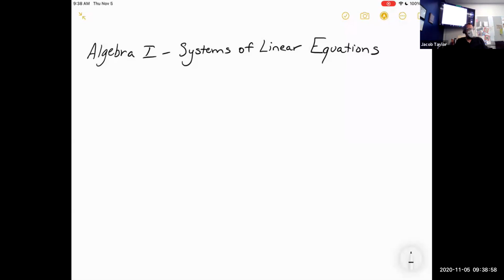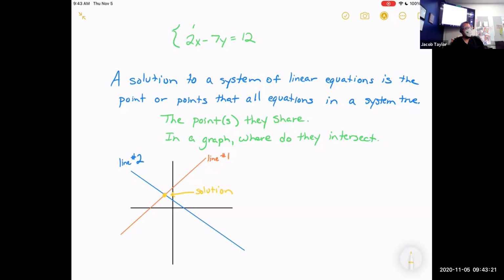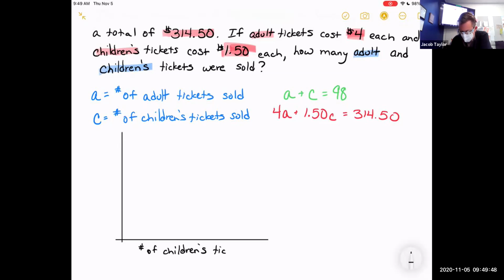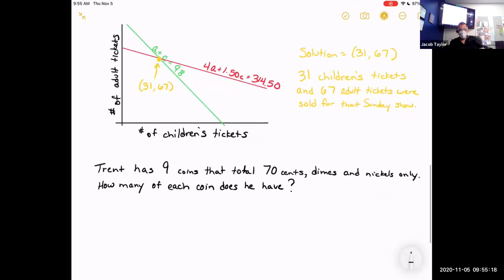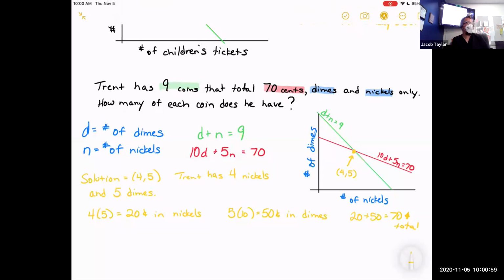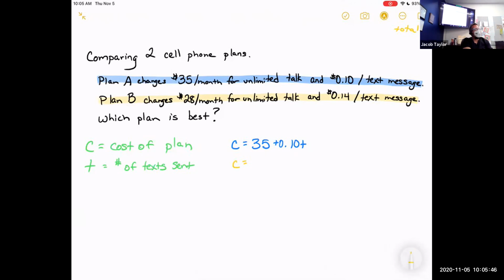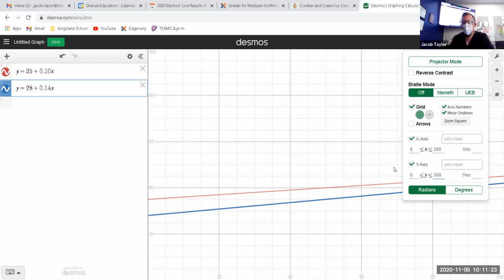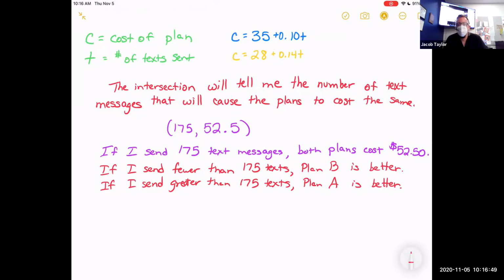Introduction to System of Equations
In this lesson we learn the basics of systems of equations - what a solution is and what it looks like.